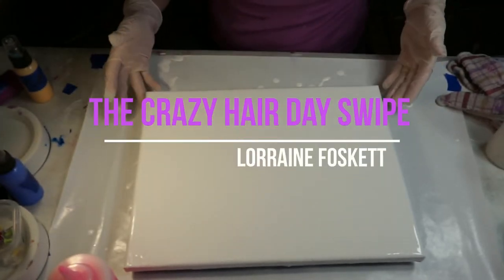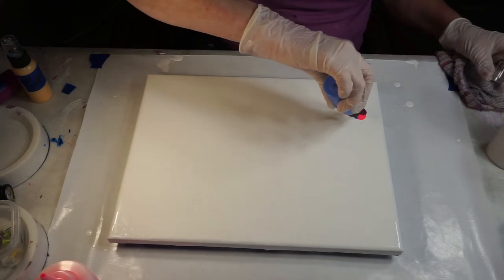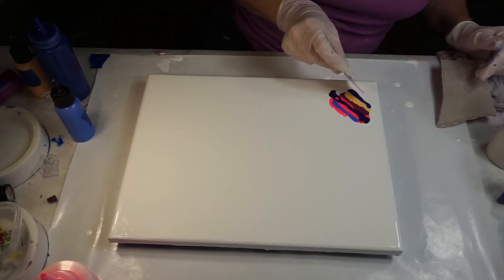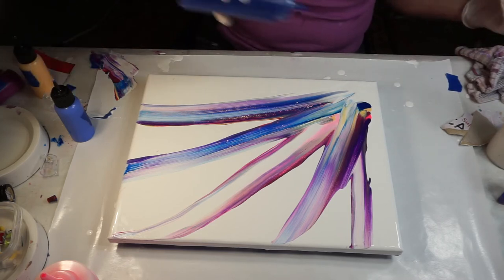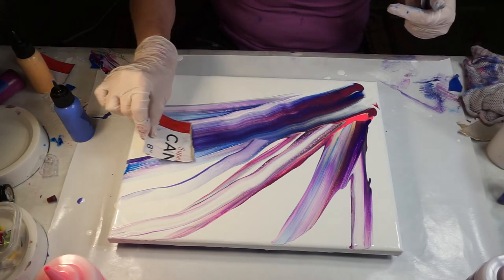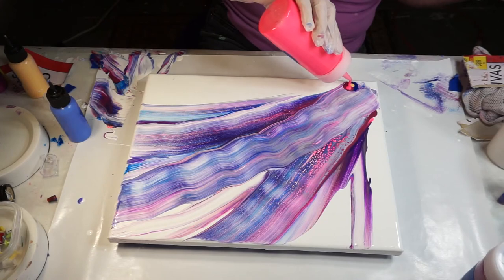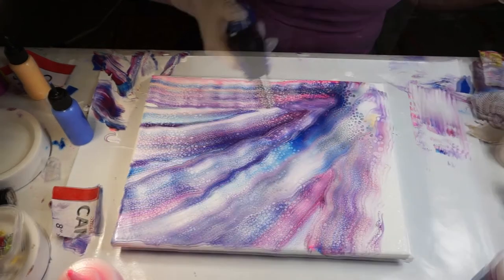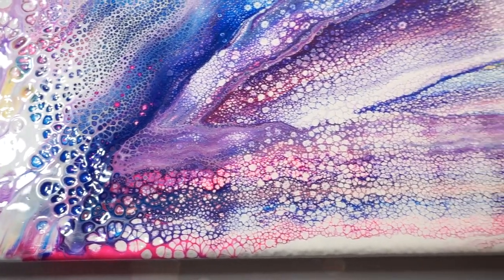Acrylic Pour - The Crazy Hair Day Swipe #35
Thank you for visiting with me.  In this abstract art demonstration I used the swipe technique. Fluid acrylic painting swipe technique.

Colors Used:  Florescent Pink, Metallic Berry, Cobalt Blue, Naples Yellow, Phthalo Blue and Violet